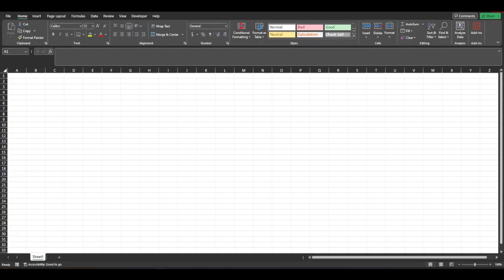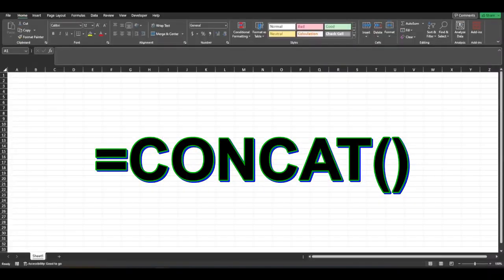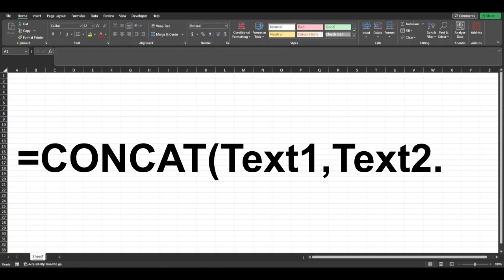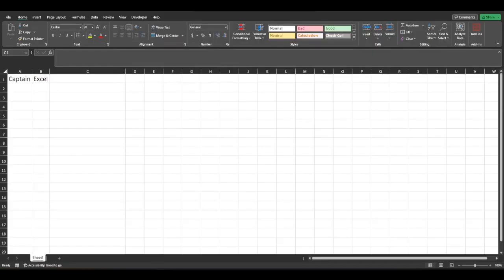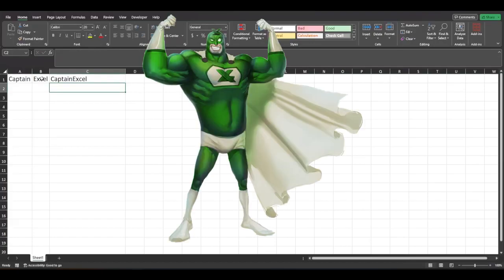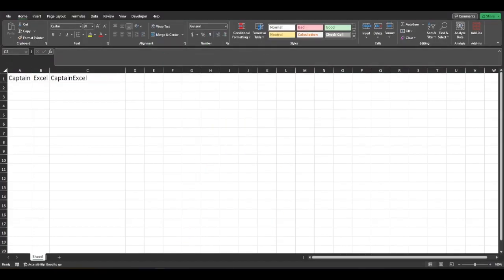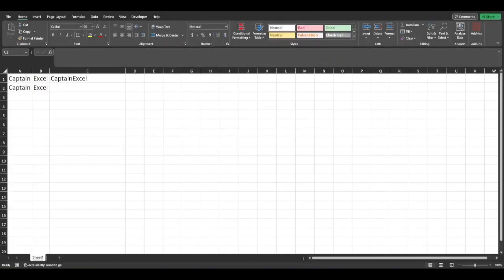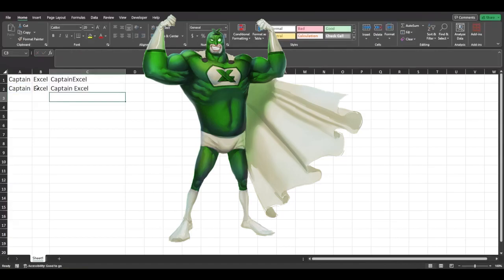See Then Do Excel: CONCAT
Welcome to our Excel tutorial! In this entertaining and informative video, we explore the incredible CONCAT function in Excel. Whether you're a spreadsheet novice or a seasoned pro, you'll learn how to effortlessly combine text from different cells and make your data sing! We cover the basics, syntax, and practical examples to help you master this essential Excel tool.